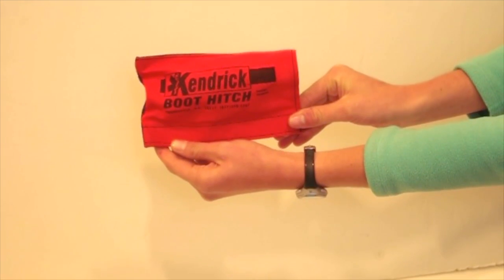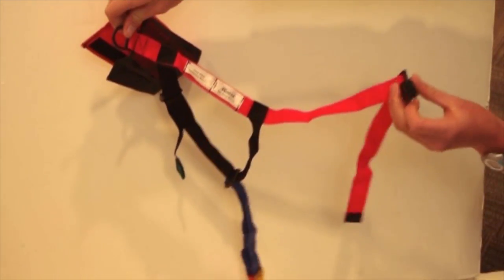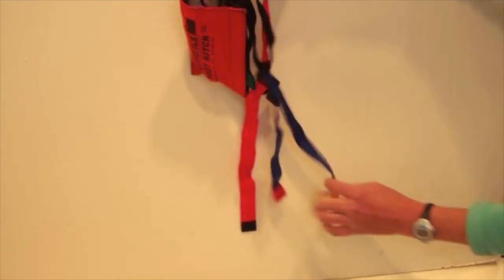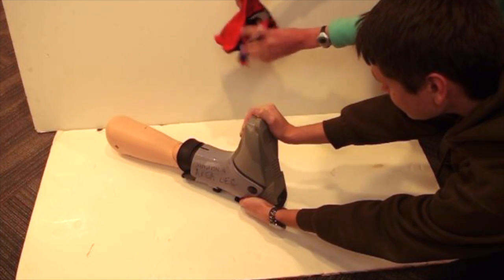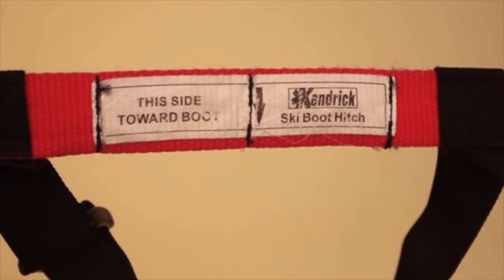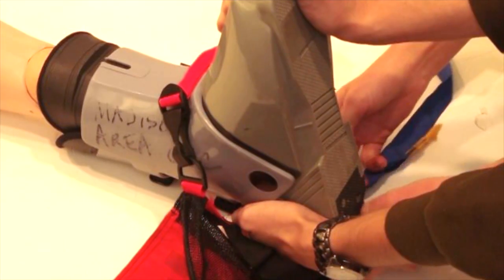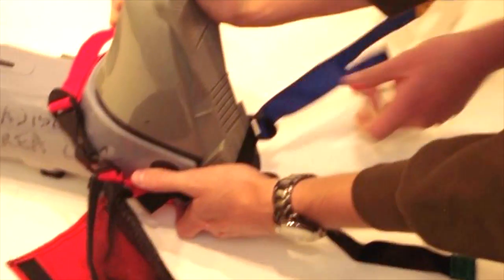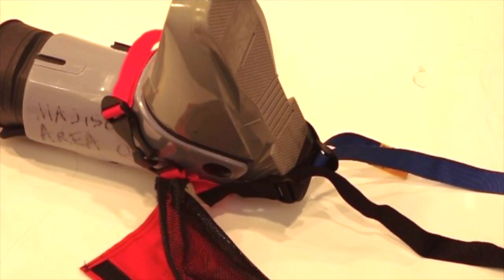KTD Boot Hitch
Here's how to do the boot hitch for the KTD